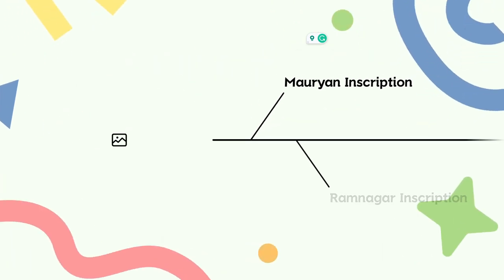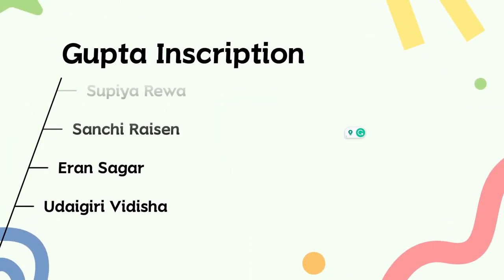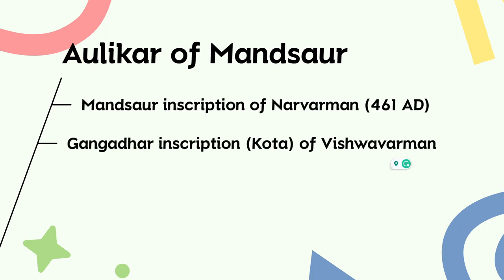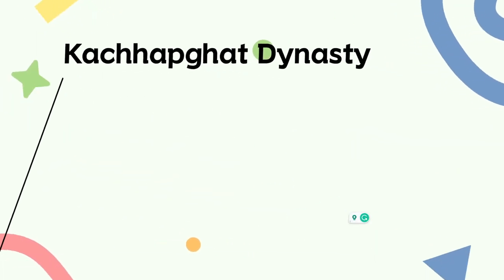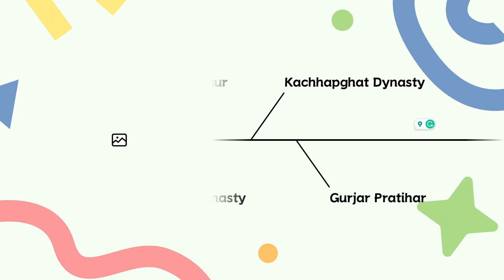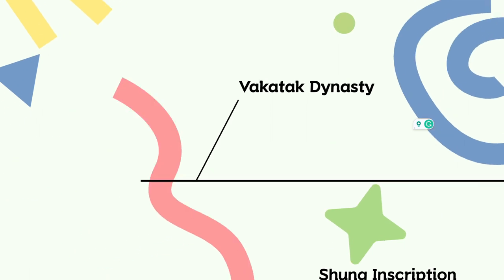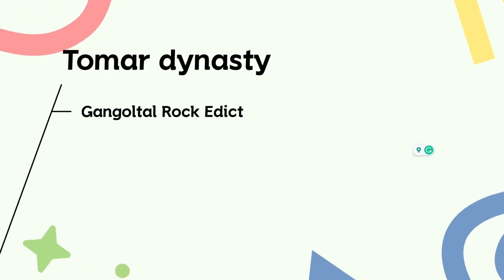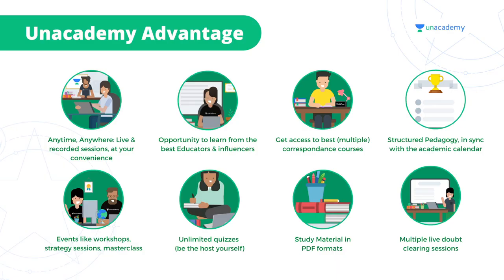Important Inscription of Madhya Pradesh| MPPSC Target 80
This lesson starts with a discussion on Important Inscription of Madhya Pradesh. In this lesson, Pavan Choudhary shares his various preparation strategies along with examples that will help you to crack the exam.

Unacademy Subscription Benefits:
1. Learn from your favorite teacher
2. Dedicated DOUBT sessions
3. One Subscription, Unlimited Access
4. Real-time interaction with Teachers
5. You can ask doubts in the live class
6. Limited students
7. Download the videos & watch offline

Mauryan Inscription
Gurjara Datia
Pan GuradiyaSehore
SanchiRaisen
Rupnath Katni
Ramnagar Inscription
Ram Nagar Mandla
Gupta Inscription
Aulikar Mandsaur
TumainAhoknagar
SupiyaRewa
Sanchi Raisen
Eran Sagar
Udaigiri Vidisha
Cave 20
• Kumaragupta inscription
Cave 8
• Installed by Chandra Gupta II's minister Virasena
Kalchuri
Sagar and Choti Deori (Jabalpur)
Karitlai inscription, Jabalpur
Mukundpur inscription Satna
Dhureti Inscription Rewa
Maladevi Temple
Vidisha
Aulikar of Mandsaur
Mandsaur inscription of Narvarman (461 AD)
Gangadhar inscription (Kota) of Vishwavarman
Sondhani inscription
Mandsaur
Vihar Kotra inscription
Risthal inscription
Parmar Dynasty
Udaipur Prasasti
Kirtiraj's Surat Danpatra (1018)
Nagpur Prasasti
Betma Danpatra
Vasantgarh Records
Badnagar Prashasti
pat Narayan Records
Harsola Inscription!
jain Records
khajuraho Inscription
Kachhapghat Dynasty
 Saas Bahu temple Inscription (Mahipal)
Rajor Inscription
Remains of Sihoniya temple
Usha Temple (Beyana, Rajasthan)
Gurjar Pratihar
Two Inscription of Chaturbhuj Temple
Gwalior
Gwalior Prashasti
Pathari Inscription
 Vidisha
Rakhreta Inscription of Vinayakpal
Guna
Ragholi Inscription of Jayvardhan
 Balaghat
Mihir Bhoj's Inscription
Varaha Village Kanpur
Daulatpur (Jodhpur)
Vishnuram inscription Devgarh
Mandsaur Insccription
Mahendrapala II (944-968)
Maukhari dynasty
Maharaja Sarvavarman of Asirgarh
Parivrajak Inscription
Hastin’s inscription- Khoh, Jabalpur and Majhganwa
Vakatak Dynasty
Allahbad Inscription
Shung Inscription
Garuda Pillar Inscription Vidisha
Satvahan Inscription
Sanchi Raisen
Balkha Dynasty
Mahishmati, Bagh Inscription
Tomar dynasty
Gangoltal Rock Edict
Trikonia Tal (Gwalior Fort)
Ambikadevi temple inscription Sihoniya
Tughlak Dynasty
Batiyagarh inscription
Persian inscription
Damoh